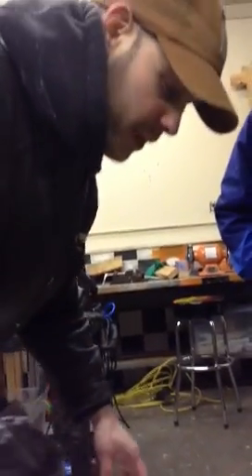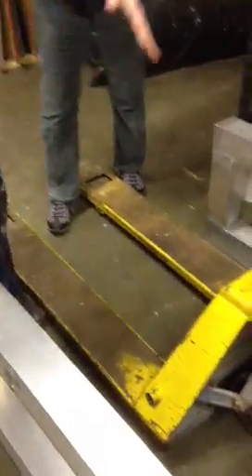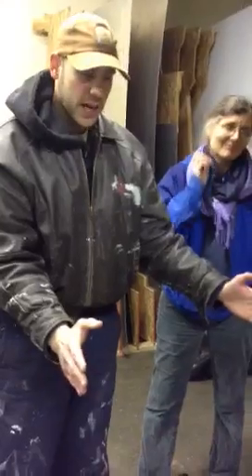Aluminum welding- avoiding bowing under heat with a jig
How to, DIY: when welding a WIKISPEED chassis we use jigs and braces, or else aluminum flexes towards the heat of the welding gun and deforms the part.